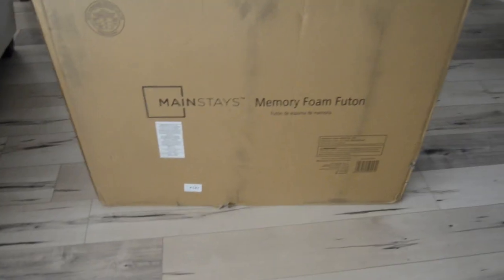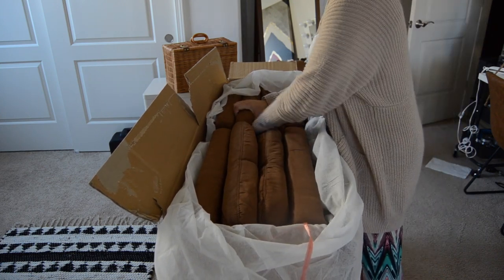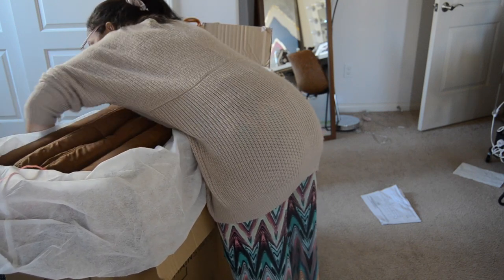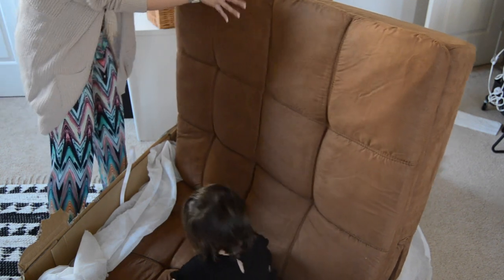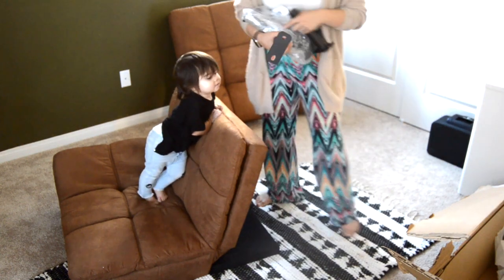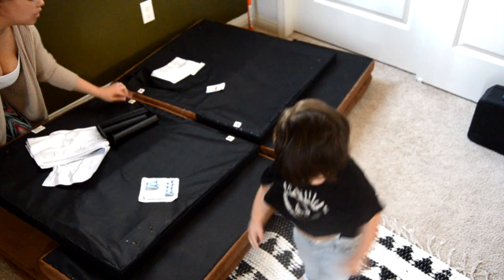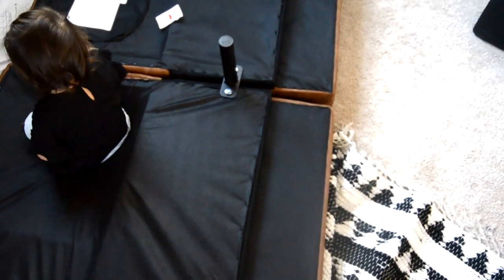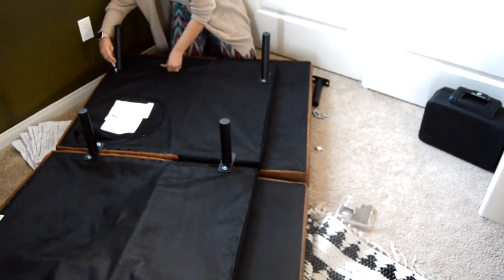Unboxing Mainstay Futon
link to futon